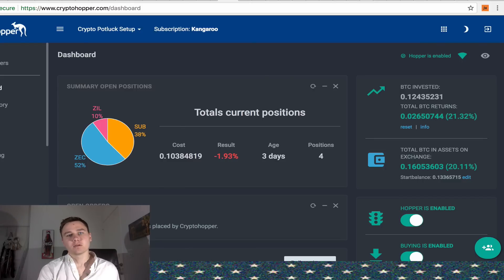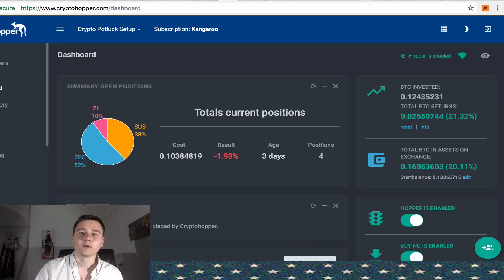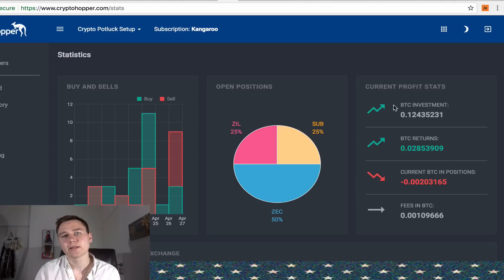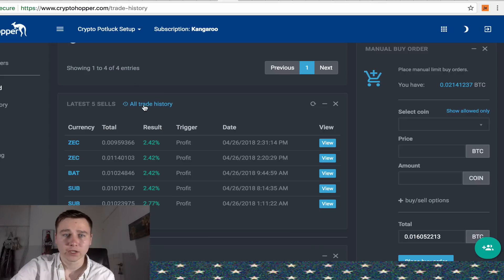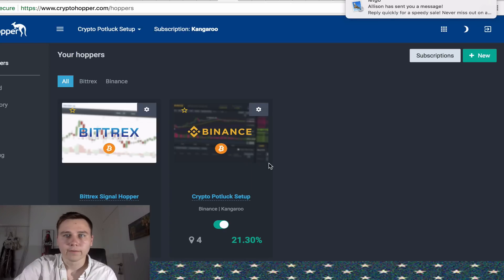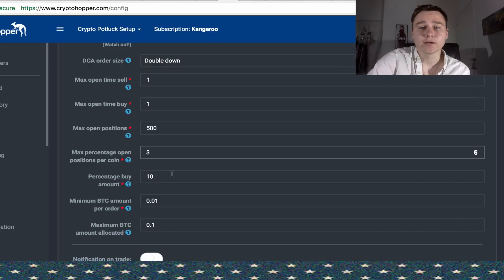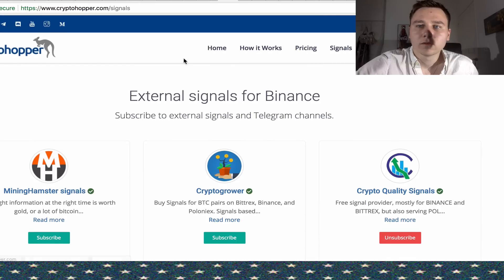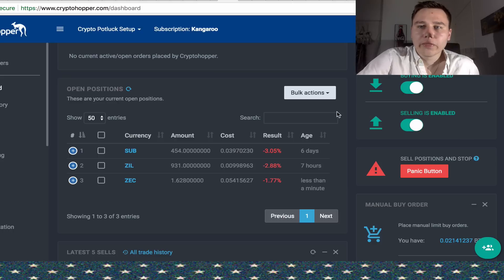Crypto Hopper Configuration Kangaroo Settings, Strategy & Results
In this video we will talk about how to upgrade to Kangaroo & the setup I am using for cryptohopper.

                  The tools I use for trading